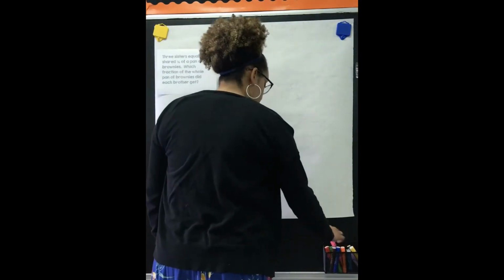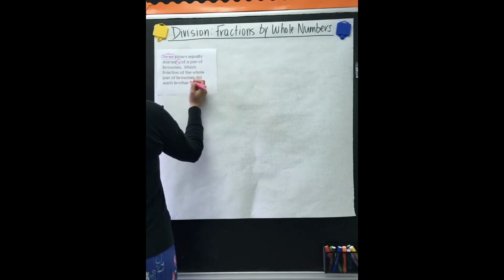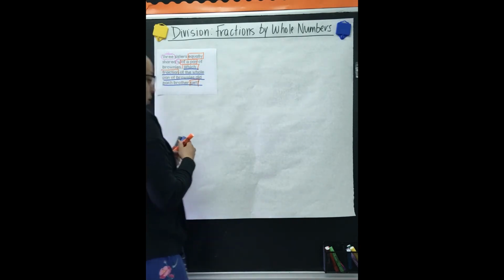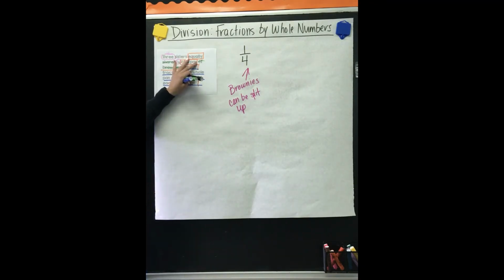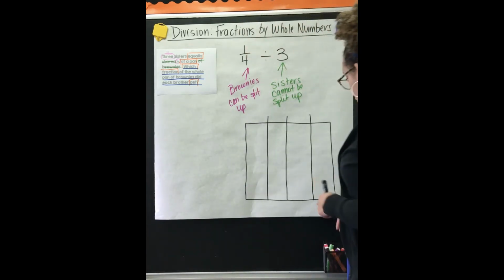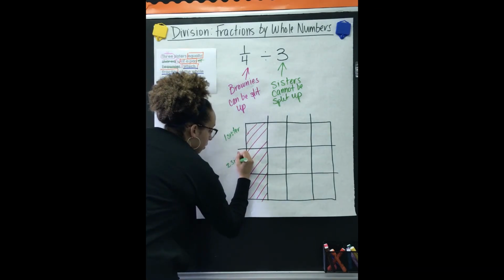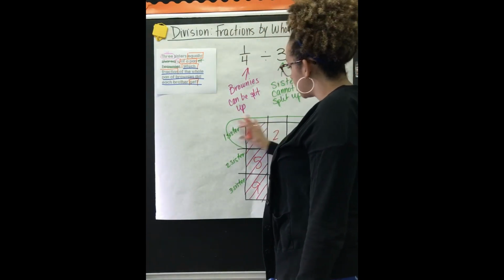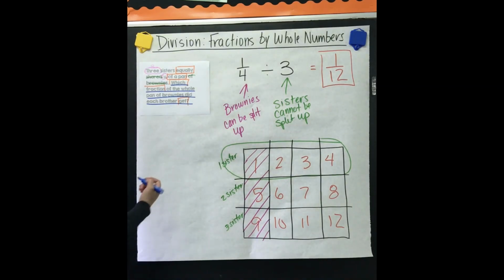Dividing Fractions by Whole Numbers